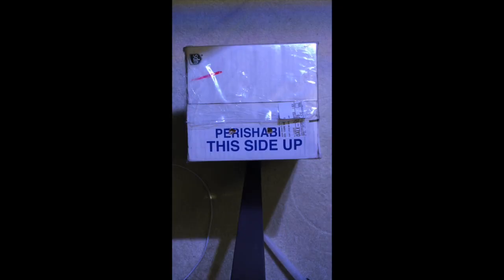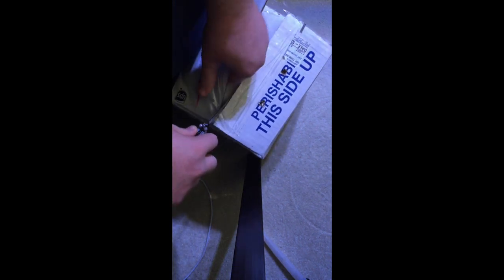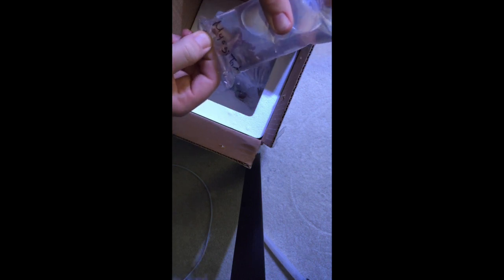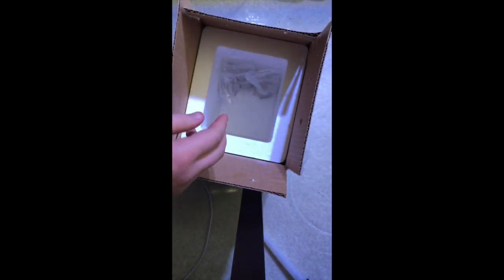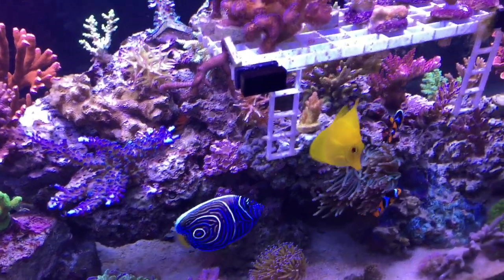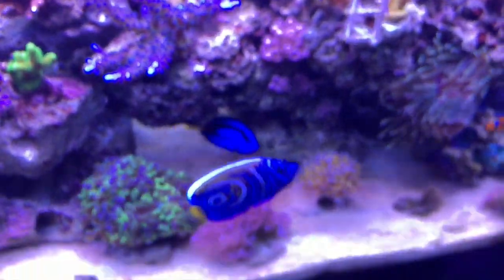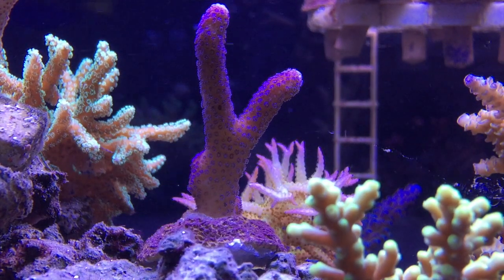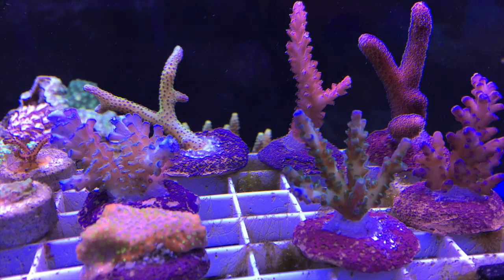Cultivated reef order review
I Discovered a my new FAVORITE place to order corals from! I Highly Recommend!